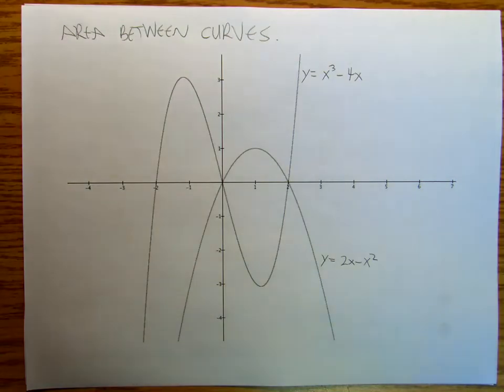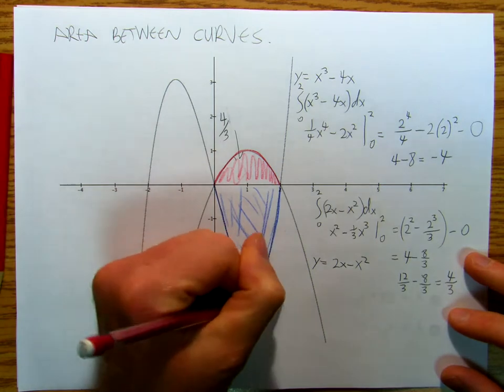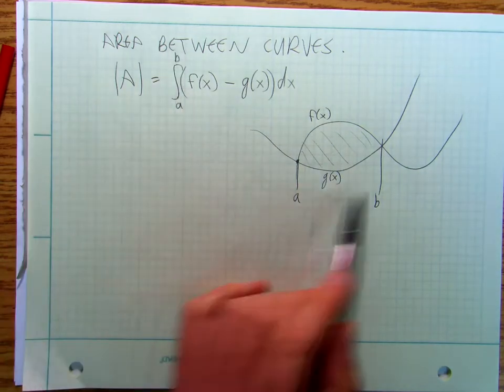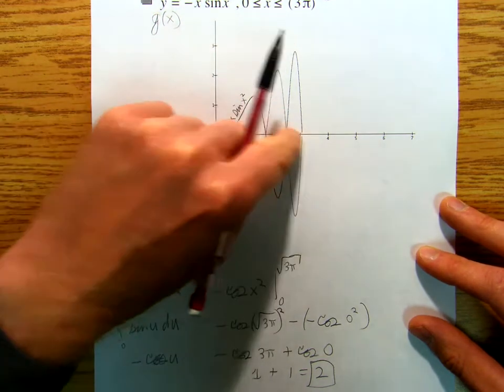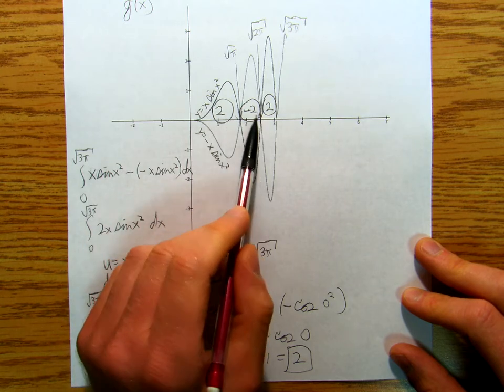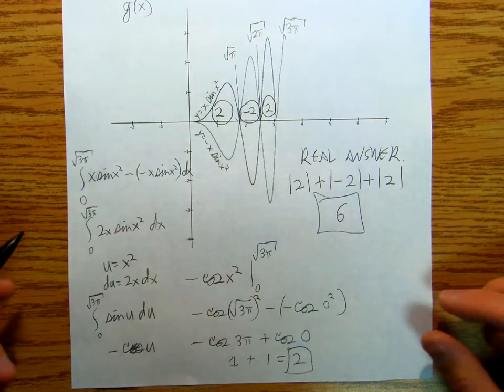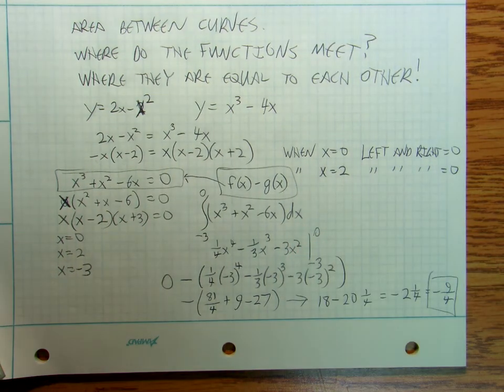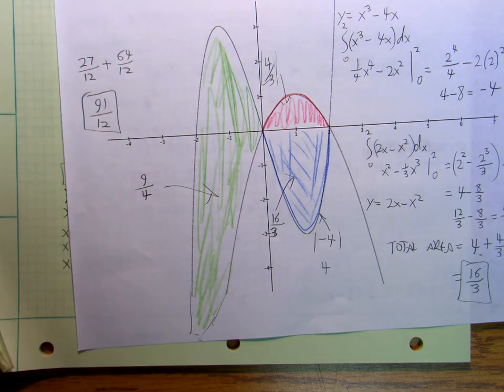Calculus8a Finding the Area Between Two Curves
In this video we use Calculus (Integration) to find the area enclosed by two curves.  We highlight some problems associated with negative area.